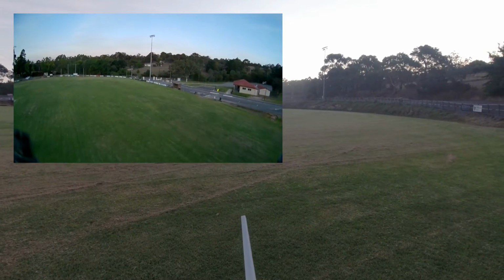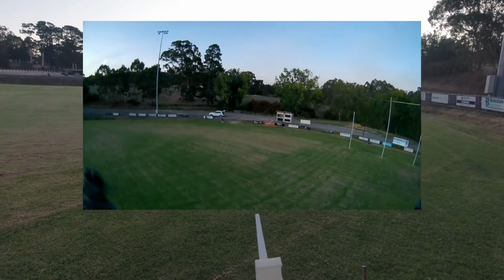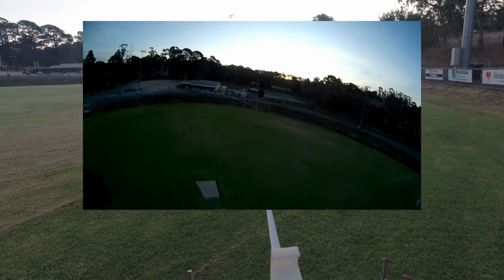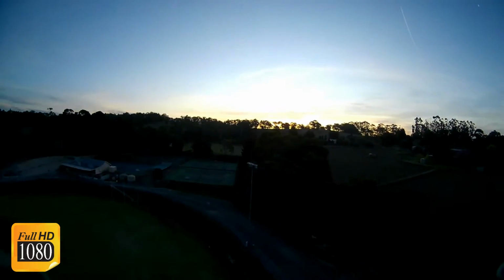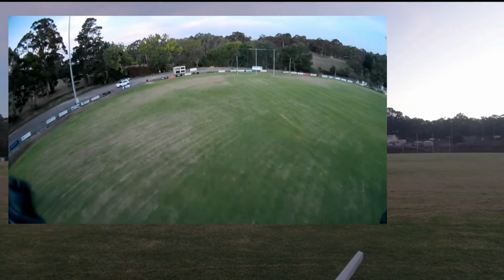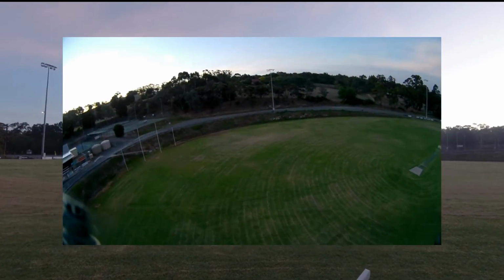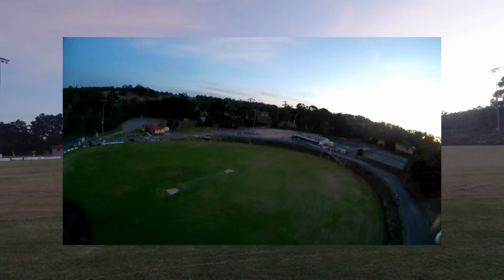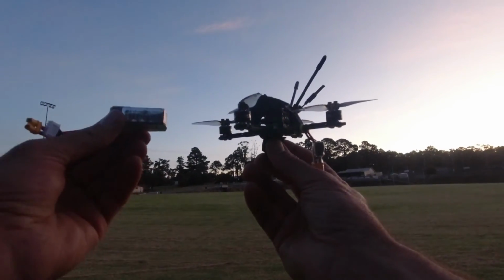Geprc SKIP HD 3 - The Real Deal?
Hey gang I am a VIP4 who has been enjoying Banggood for a long time. I have found loads of high-quality and low-cost products. Come on!

So much better than I had expected.
Robust, awesome tune, looks great and quality build...

*Notice:
DO NOT use the 3030 3-blade with a 4S battery, which will increase the current and possibly burn the motor.  It is highly recommended that the 3-4S battery use a 3018 2-blade propeller.

118mm F4 3-4S 3 Inch Toothpick
FPV Racing Drone
BNF w/ Caddx Baby Turtle
Frsky XM+ Receiver

▼ESSENTIALS▼
Rush Cherry RHCP MMCX
Rush Cherry Antenna IPEX
HQ Props
Caddx 1080p HD
Best Lipo Battery

FAVOURITE QUADS:
Hawk R Pro

Larva X

Eachine Twig

Happymodel Mobula7 V2

Sailfly X :

Eachine E520S

My Gear:
Taranis Qx7

Non-Slip Cortex Grip & Foot Pad

DJI Osmo Action Dual Screens 4K

🚛 Main Venue:

Shopping Guide:

Brands Promotion:

HOT Products:

🌟PILOTS TOOLBOX🌟

Need a product reviewed! - I'M YOUR MAN!

Cheers from Down Under!!